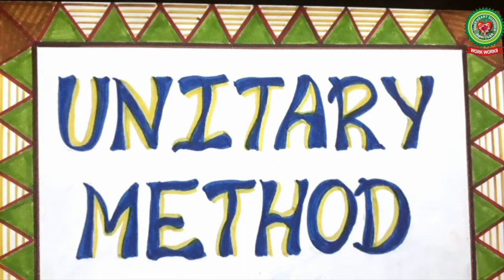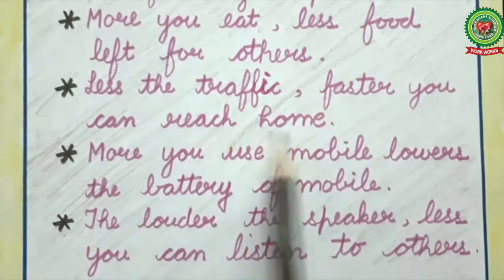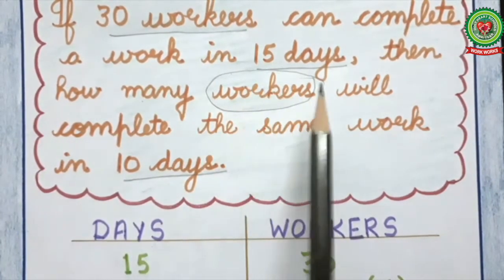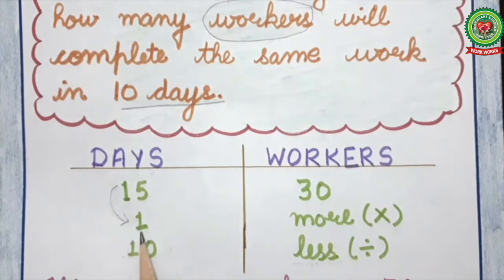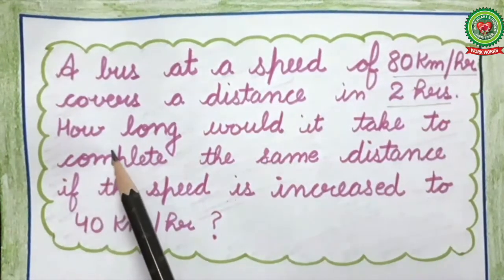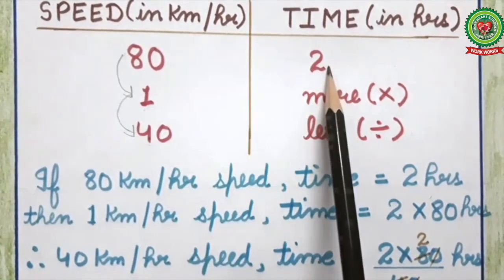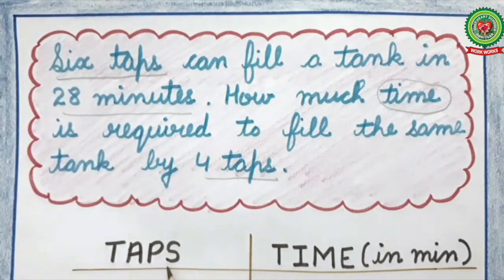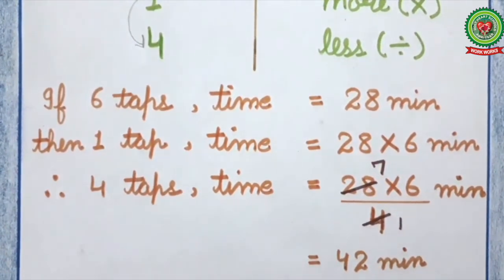Unitary Method Indirect Variarion|Class 7|Maths|Holy Heart Schools|July 28